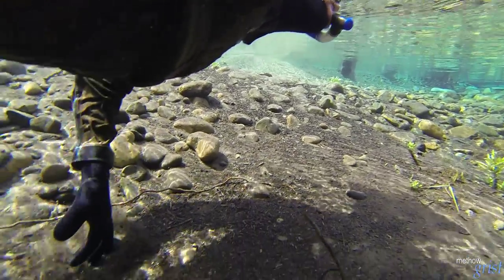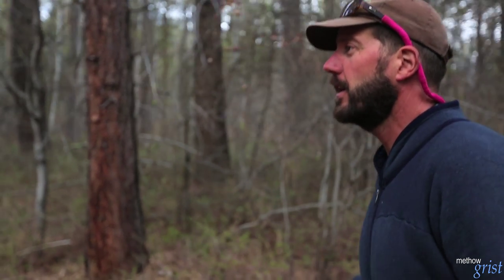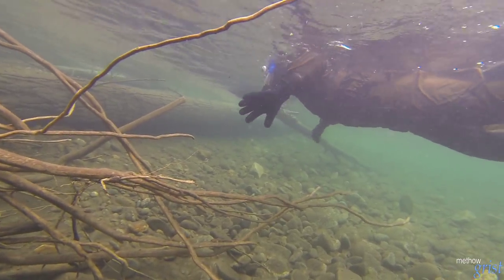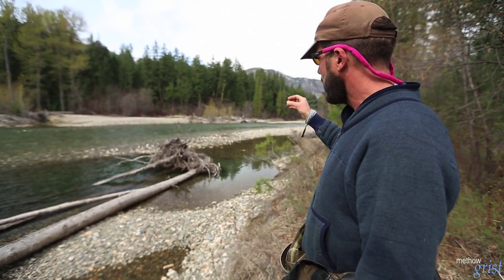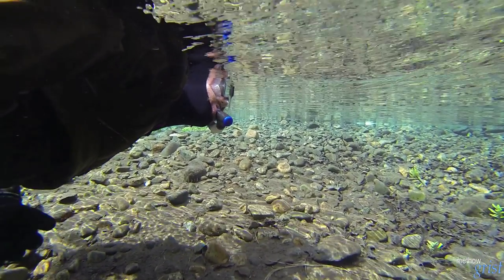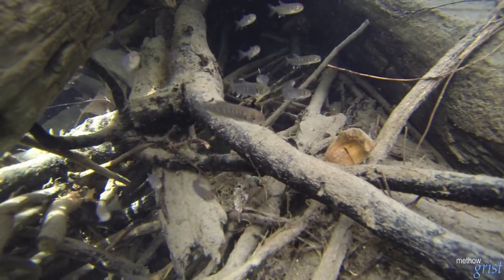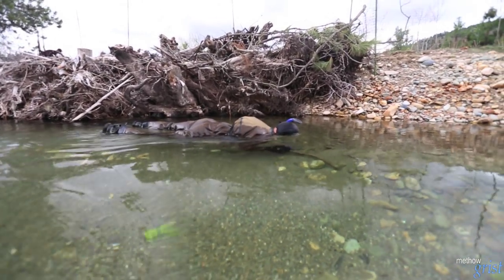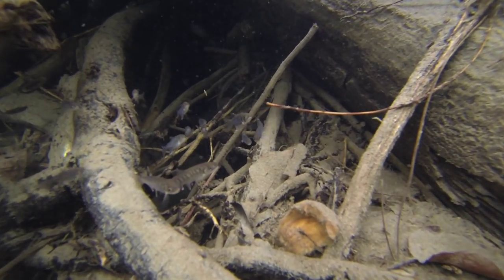River Snorkel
John Crandall the monitoring coordinator with the Methow Restoration Council takes us on a river snorkel to experience fish habitat and river complexity first hand.